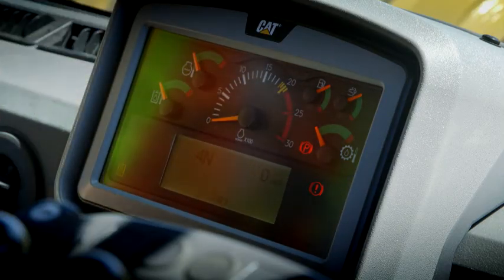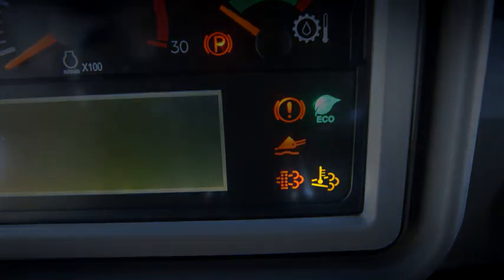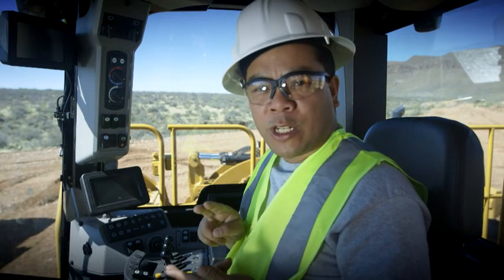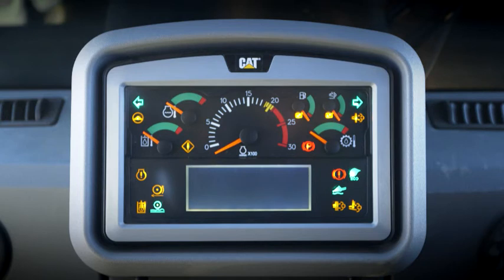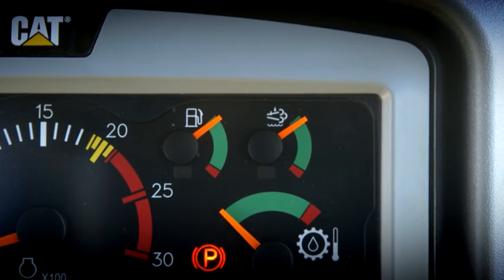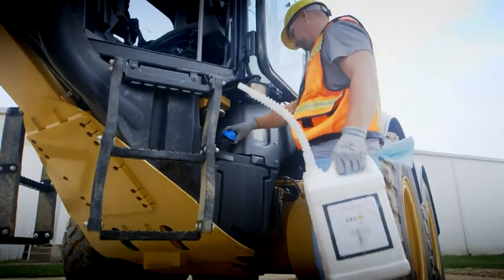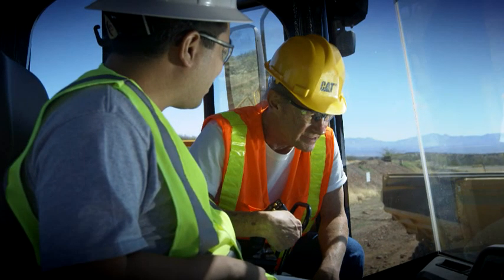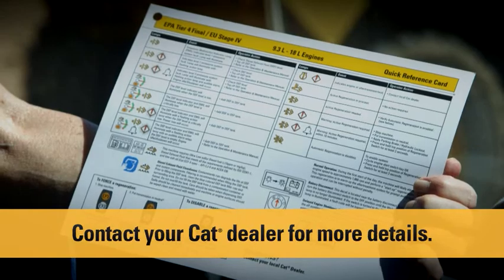Cat Tier 4 Final Lamps Overview